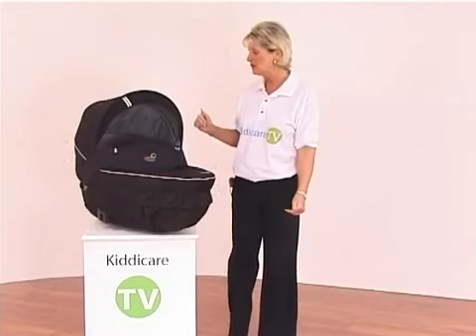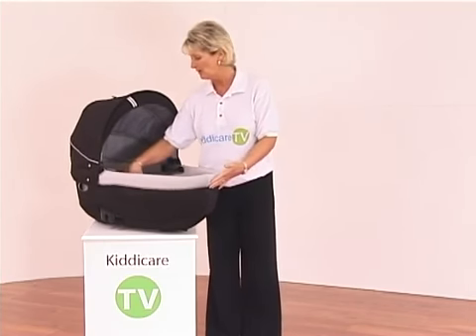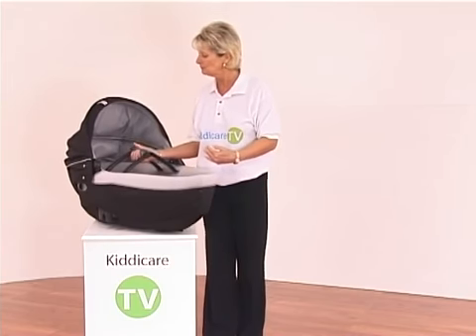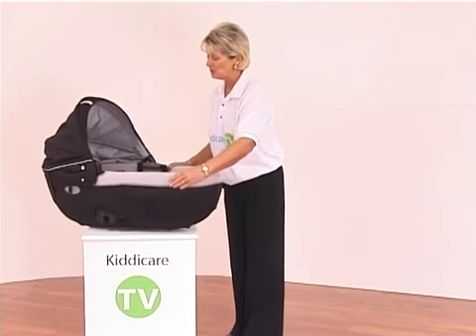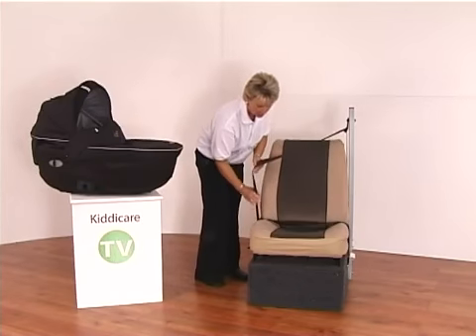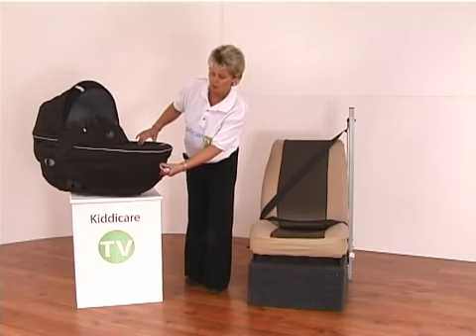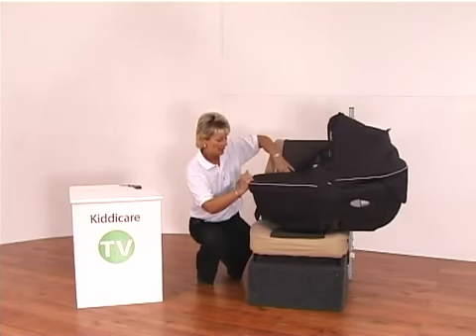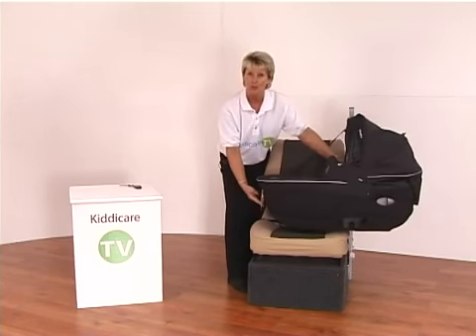Bebe Confort Windoo